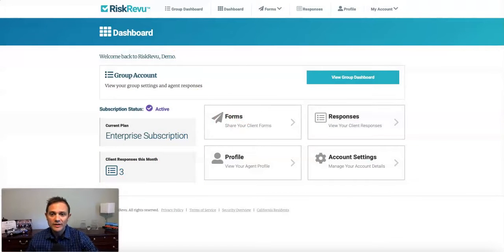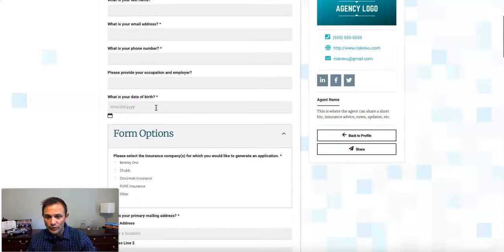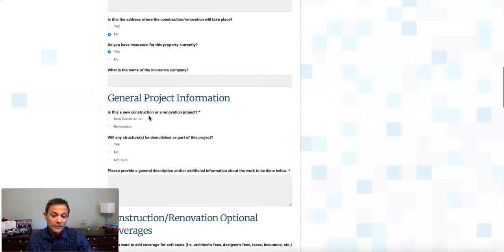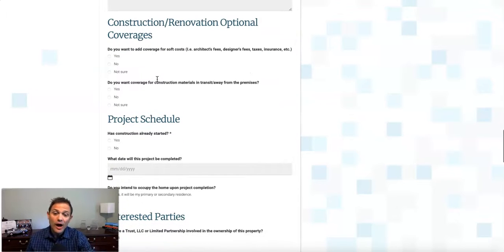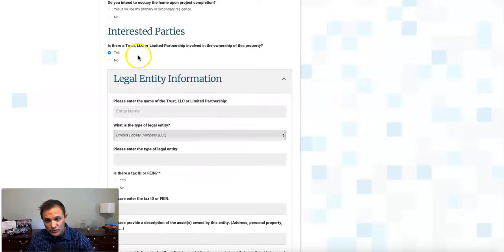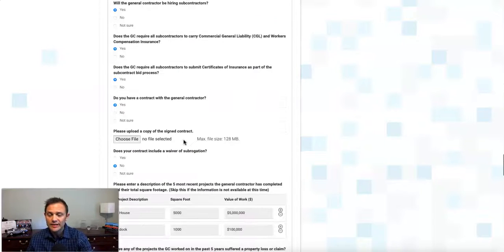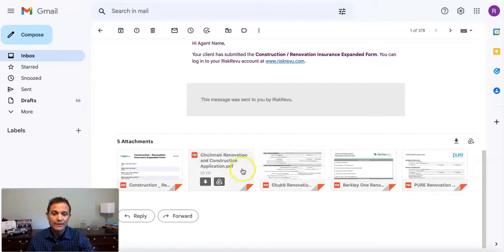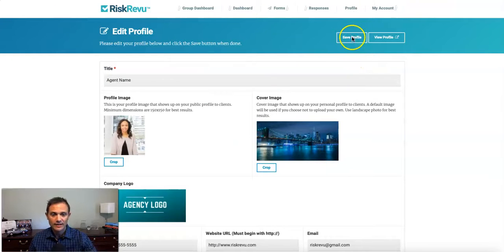Construction/Renovation Insurance Expanded Form - Overview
RiskRevu CEO, Kurt Thoennessen, walks viewers through the Construction/Renovation Insurance Expanded Form.